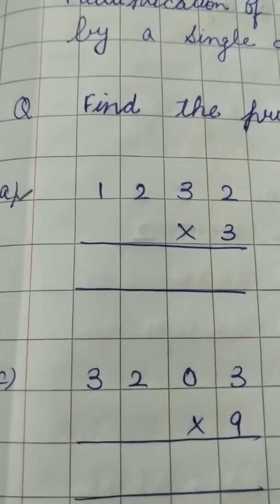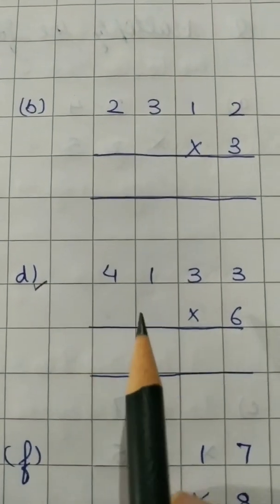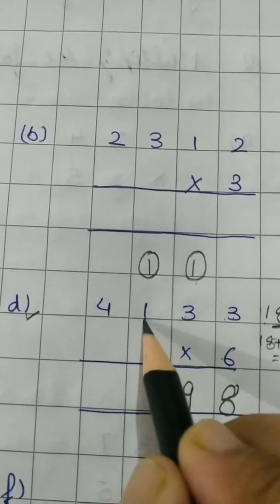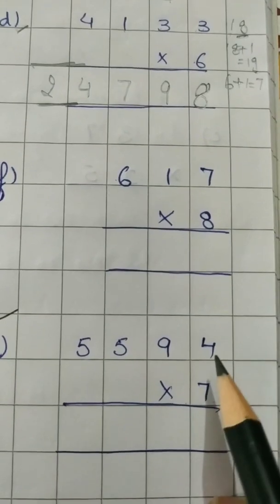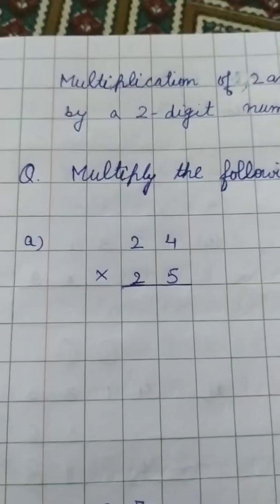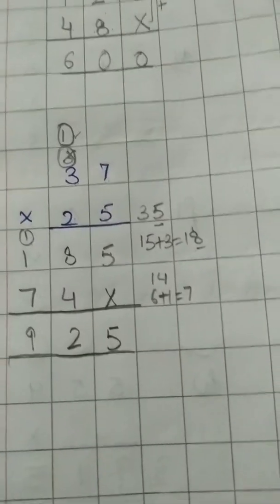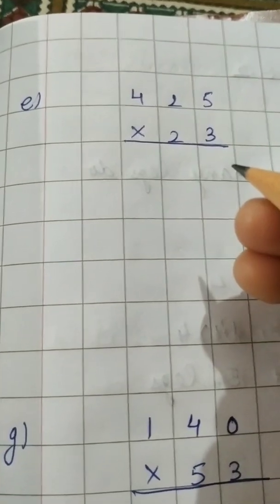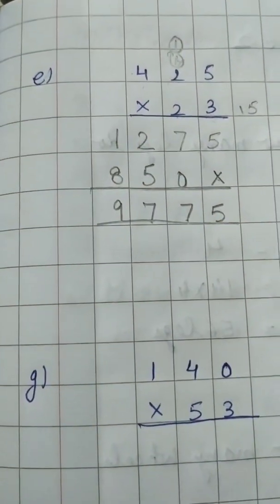Class-3, Subject- Maths, Video-17Chapter- 3 Multiplication ( part-2) by Mrs. Sumita Sharma